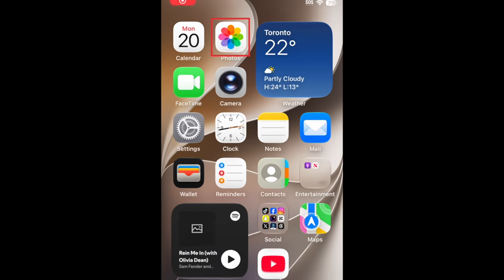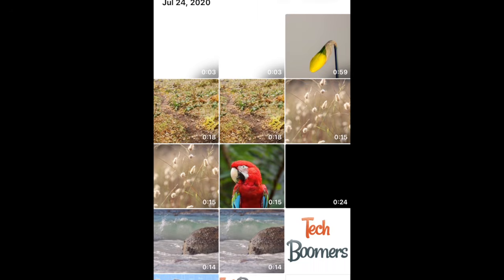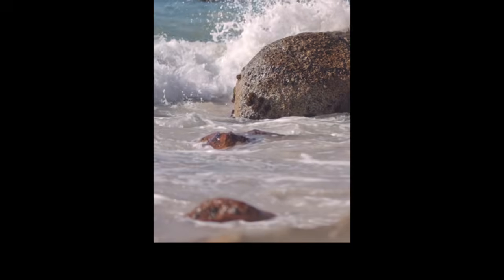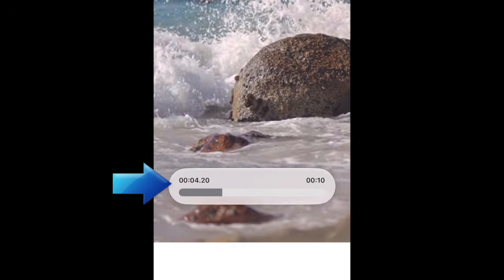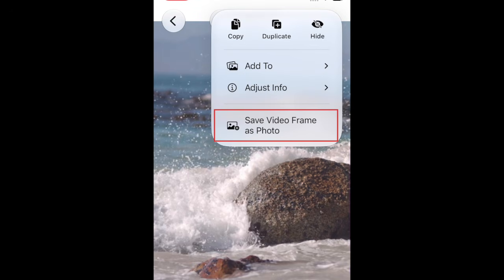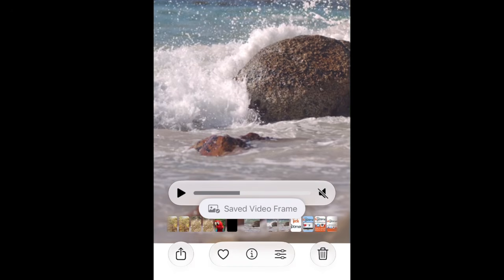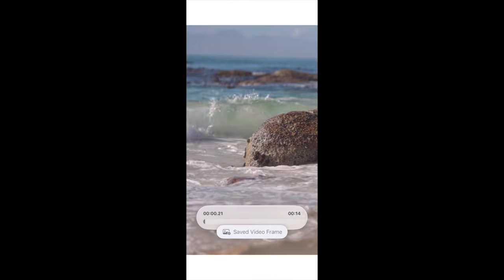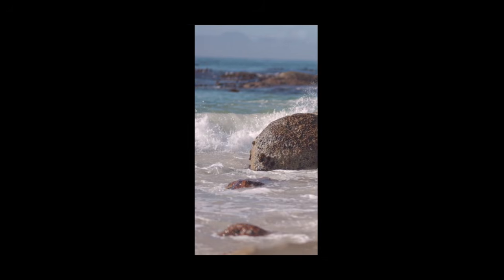How to Save a Video Frame as a Photo in iOS 27 (Full Guide)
Have you ever wished you could turn part of a video into a still image, but had to settle for a blurry screenshot? With the new iOS 27 update, that issue has been solved. Watch this video to learn how to save a video frame as a photo in iOS 27.

To begin, you’ll need to update your iPhone to iOS 27. If you haven’t upgraded yet, check out this tutorial to learn how

To save a video frame as a photo in iOS 27, first open your iPhone’s Photos app. Then find the video you want to save a photo from. Begin playing the video to find the frame you want to save as an image, and pause the video at the frame you want to turn into a photo. You can leave the video paused and swipe your finger on the playback bar at the bottom to adjust which frame you’re paused on. Then, tap the menu icon in the top right corner, and select Save Video Frame as Photo. A photo will then be extracted from that video frame at the highest resolution possible, and the photo will be saved to your camera roll right beside the video you saved it from. Repeat this process to save additional video frames as photos.